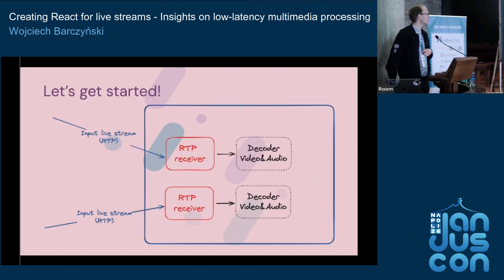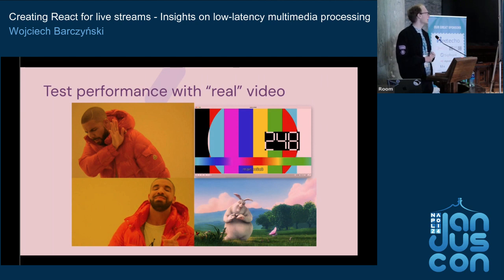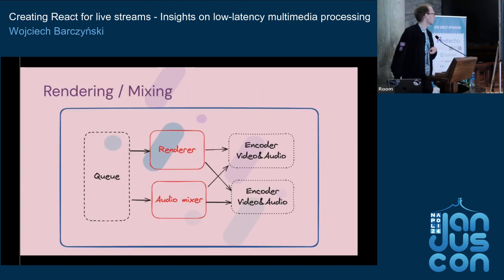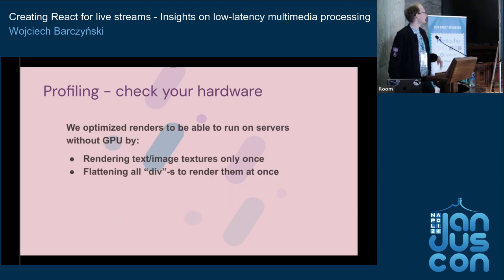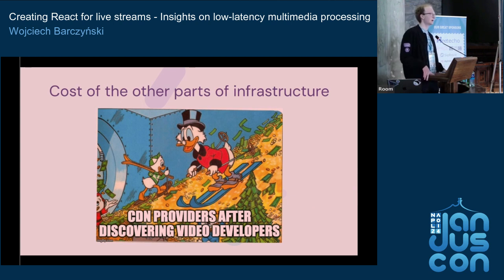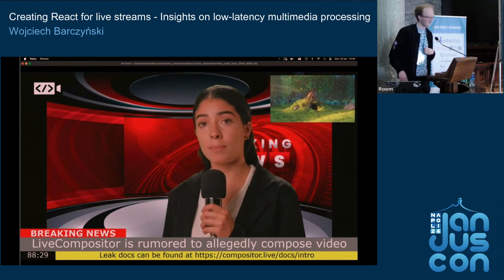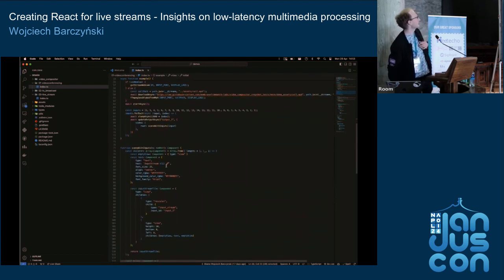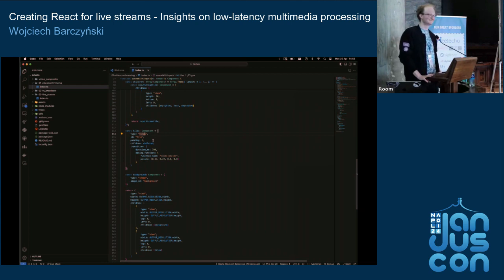Creating React for live streams - Insights on low-latency multimedia processing Wojciech Barczyński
Over 1.5 years ago we started working on an open-source, low-latency video and audio compositor - LiveCompositor. Targeting use cases like WebRTC calls recording, converting them to HLS streams or composing streams for broadcasting came with a cost (and fun!) of dealing with many challenging problems. Synchronizing streams, avoiding premature decoding, reducing memory copies, or preventing UDP buffer overflows are just a few of them. I want to share a few solutions and tricks we learned that made our processing smoother, reduced latency and solved some tricky issues.